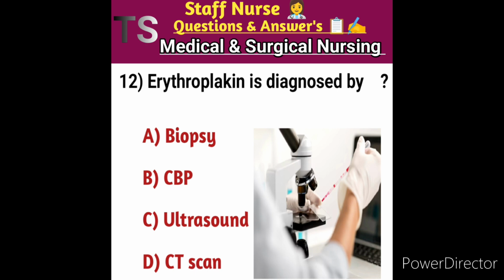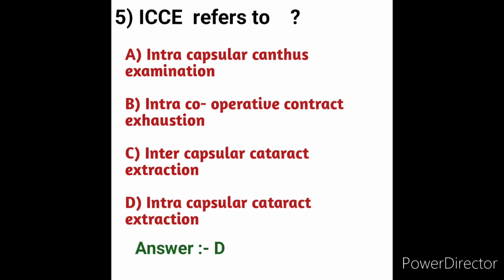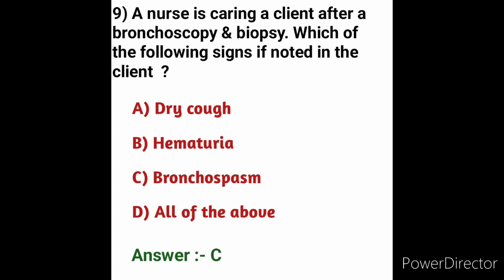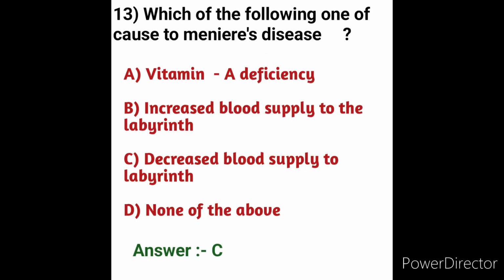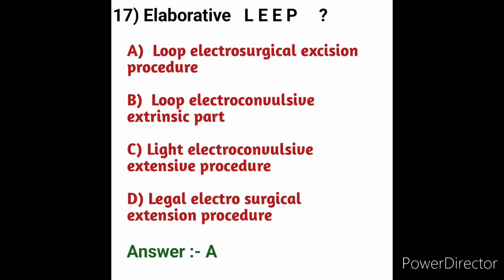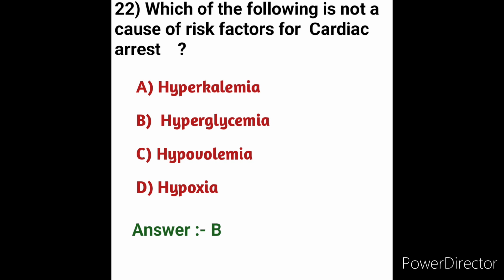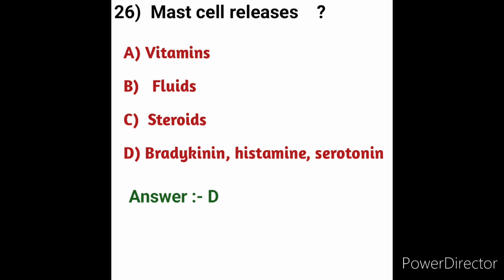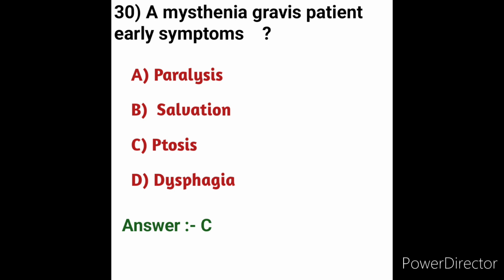TS MHSRB Staff👩‍⚕️ V. V. Imp Questions & Answer's with explanation 📋✍️// Medical Surgical Nsg 👩‍⚕️